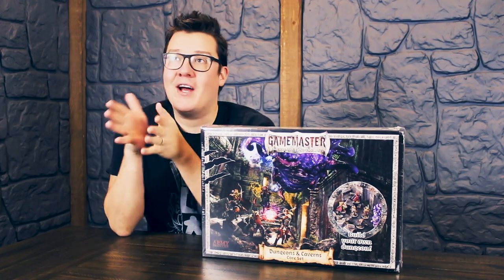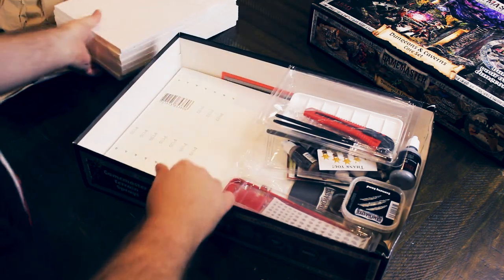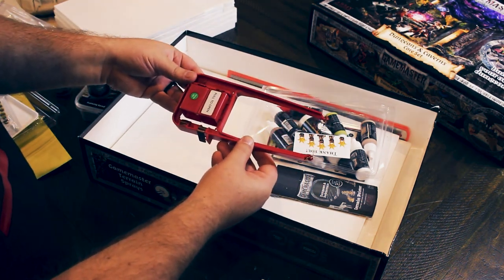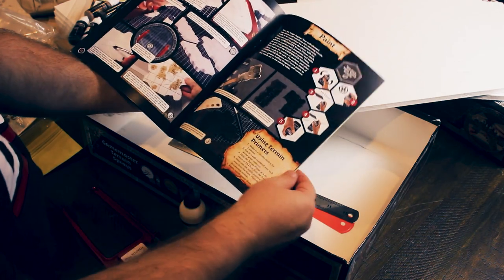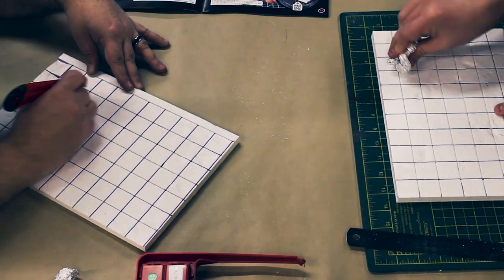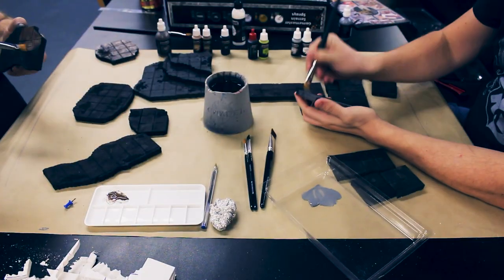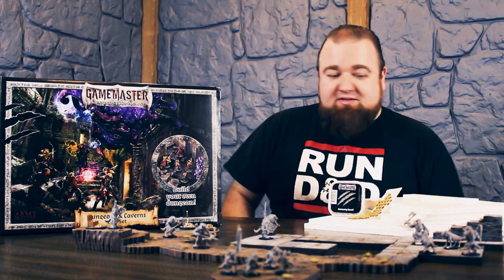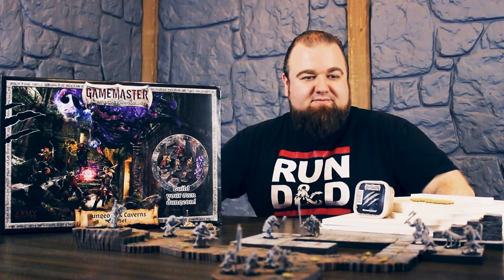A WHOLE Dungeon IN A BOX! | Army Painter Gamemaster Review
Army Painter's newest line 'GameMaster' provides everything you need to get started building TTRPG and Wargaming terrain!

🎲 Find Us IRL:
1700 Dundas St Unit 7
London, Ontario